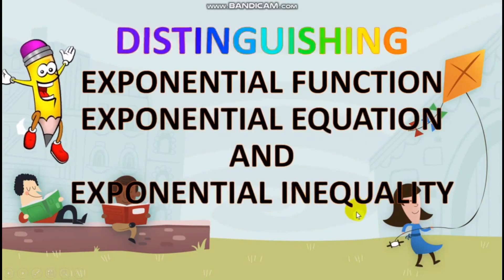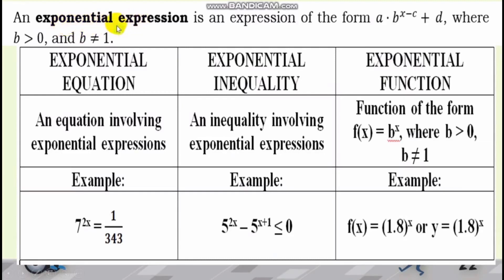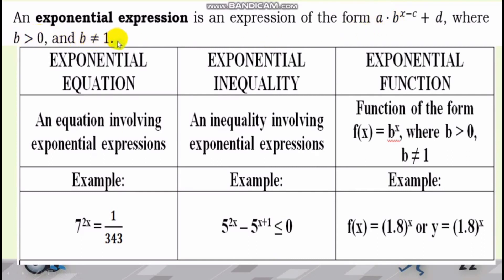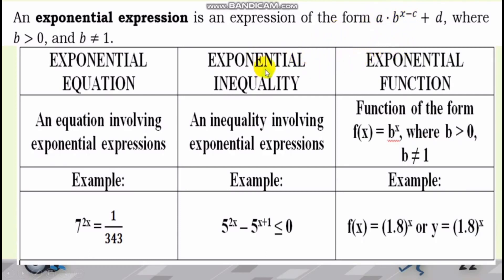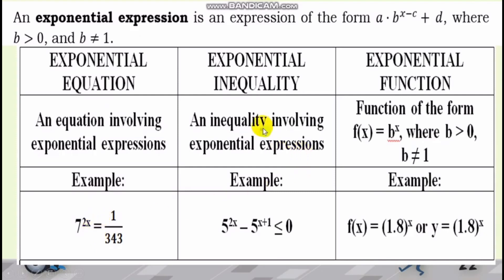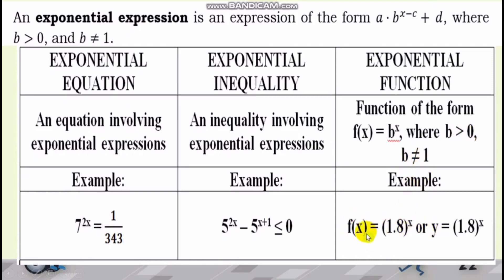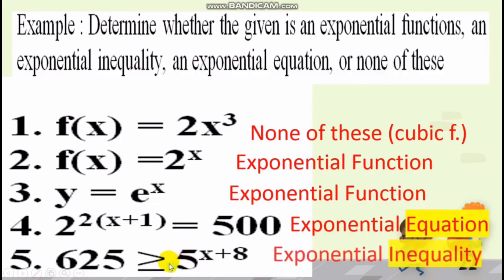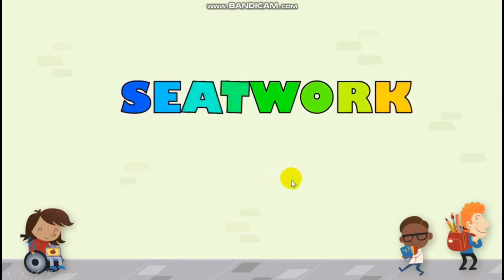Distinguishing Exponential Function, Equation and Inequalities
Grade 11 -General Mathematics
Quarter 1 - Week 5
Teacher Julie